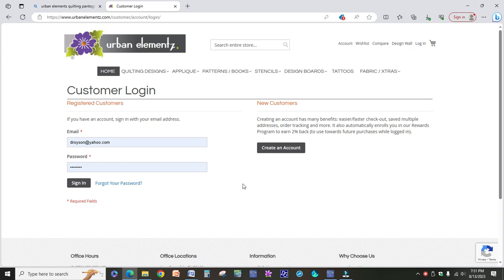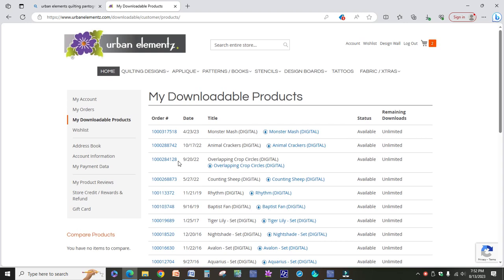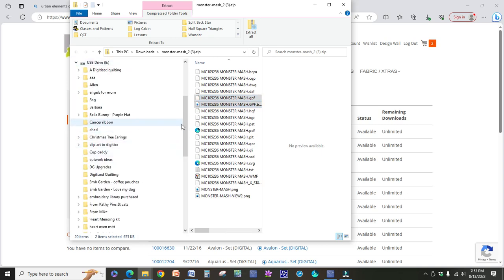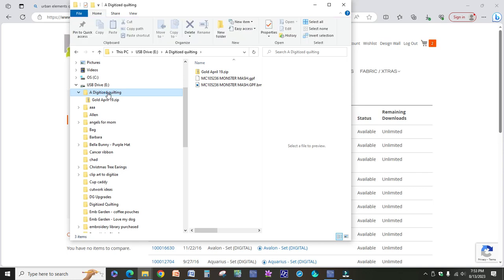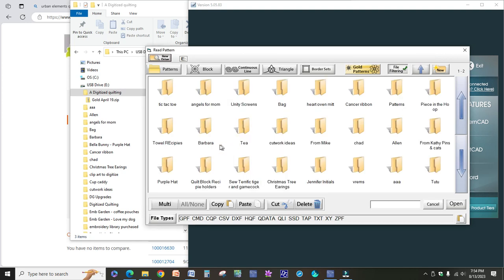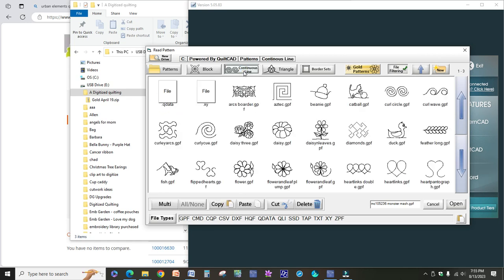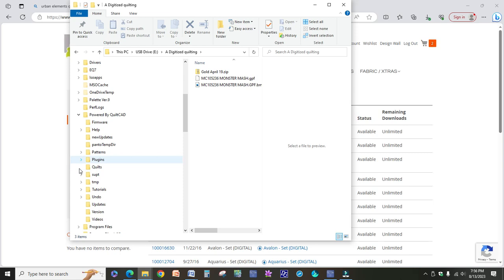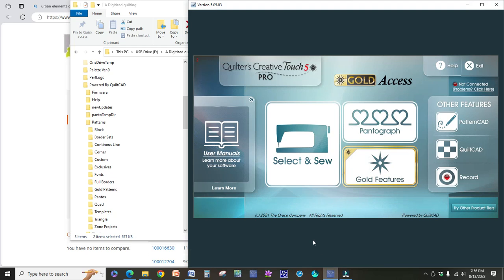Download previously purchased designs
How to download a file previously purchased online.